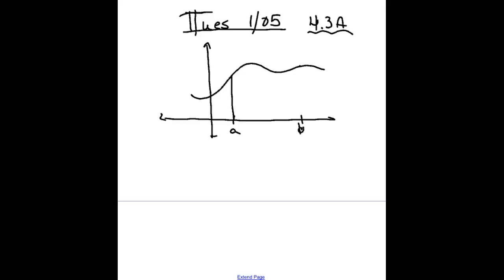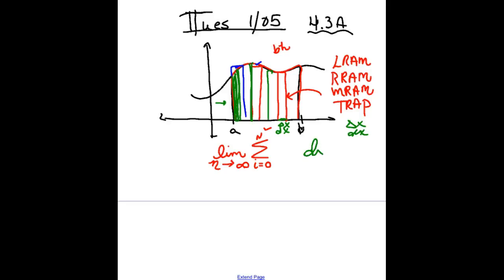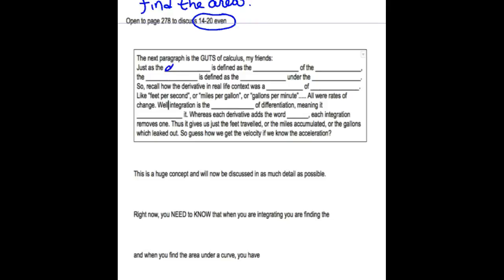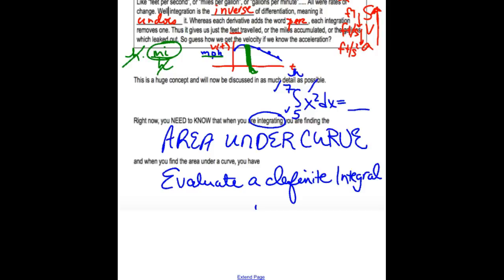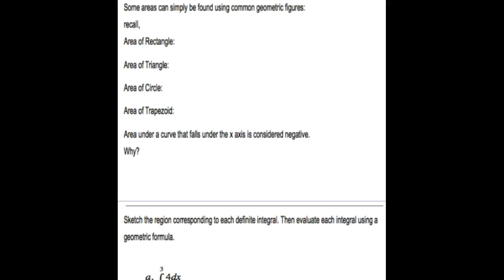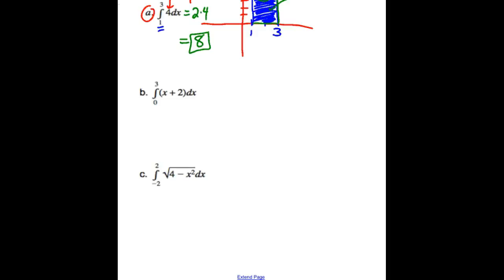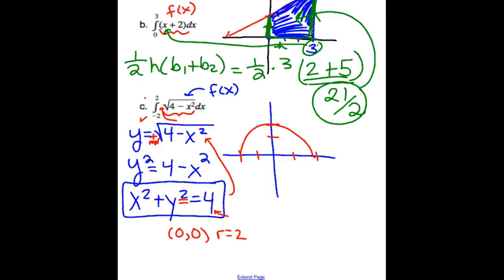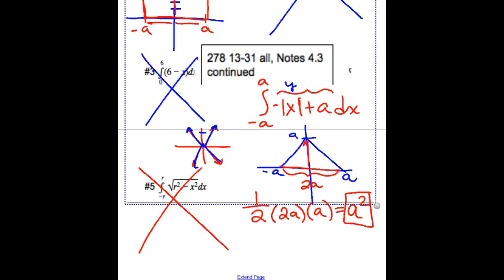Notes 4.3 A (Tues. 1/05)